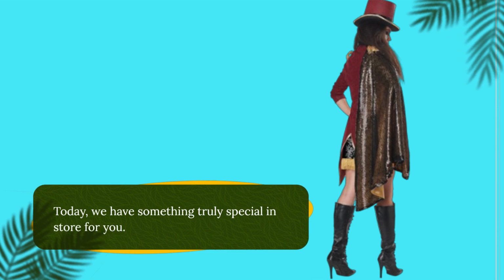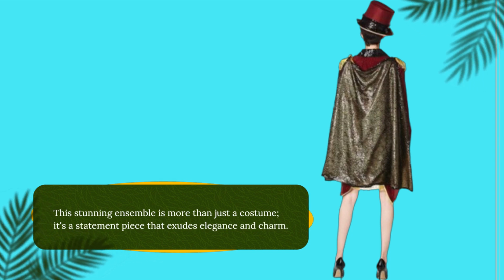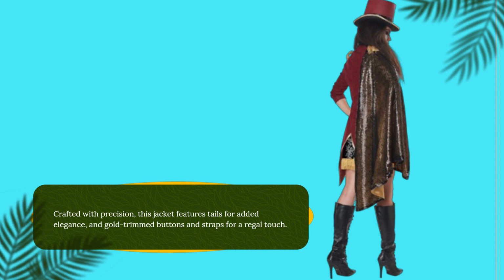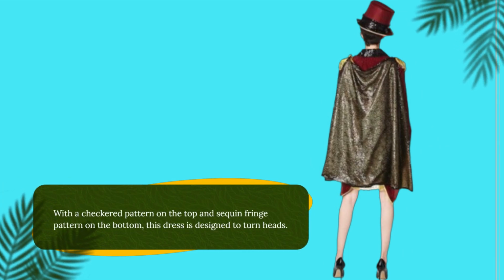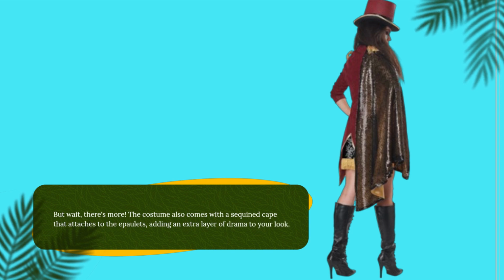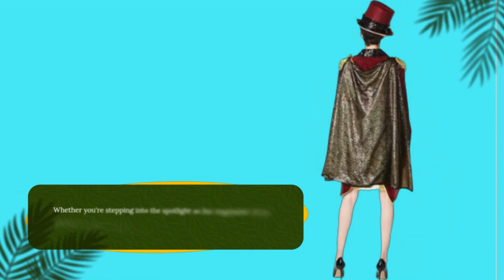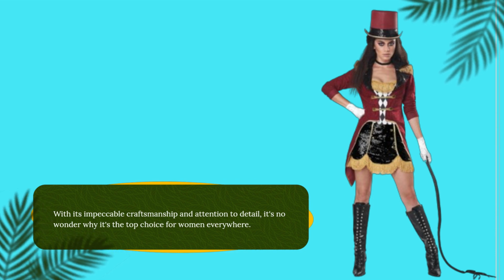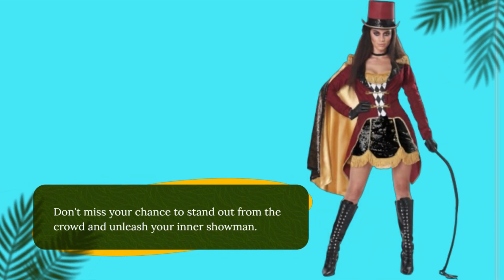🎪 Dazzling Ringmaster Costume for Women | Best Women's Ringmaster Costume 🎩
Amazon Product Name : Dazzling Ringmaster Costume for Women

Step into the spotlight with the Best Women's Ringmaster Costume, a dazzling ensemble that commands attention and captivates the crowd. Inspired by the glamorous world of the circus, this costume features a tailored jacket, a stylish vest, and a playful skirt, all adorned with intricate details and bold accents. Whether you're hosting a circus-themed party, attending a Halloween event, or performing in a theatrical production, the Best Women's Ringmaster Costume ensures you steal the show with elegance and flair. Watch the video to see how you can embrace the role of ringmaster in style with the Best Women's Ringmaster Costume.